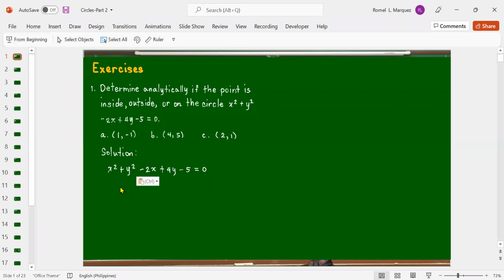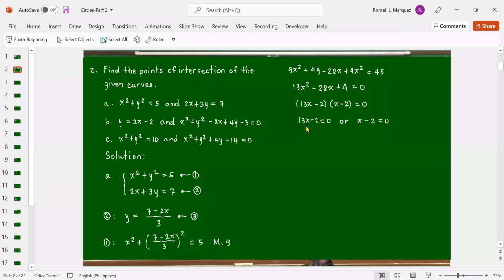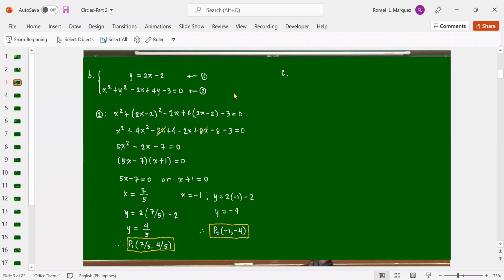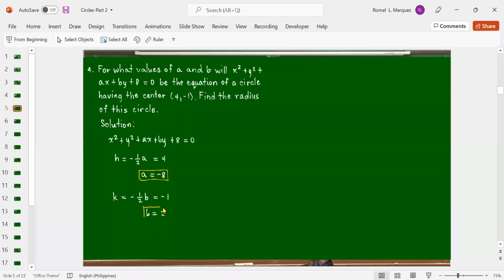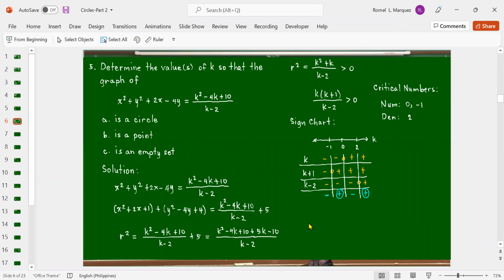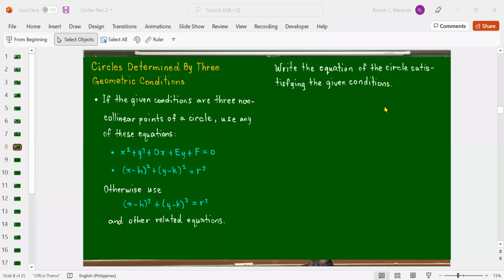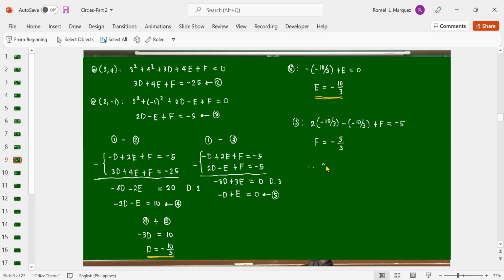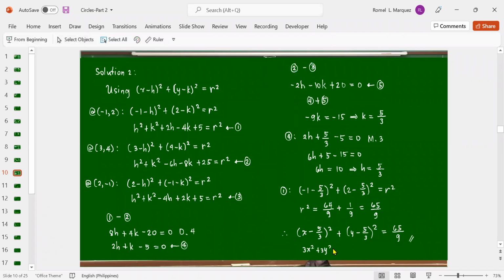Circles and Their Equations-Rejected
This channel is about Mathematics like PreCalculus, Calculus, Differential Equations, etc.